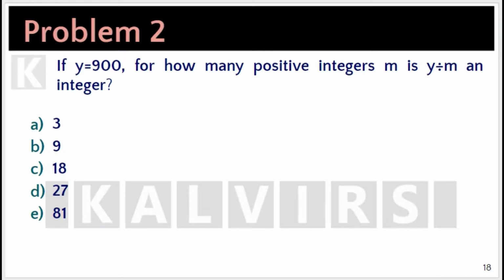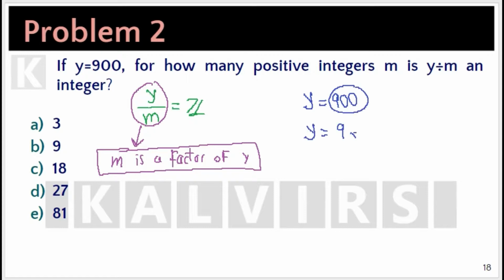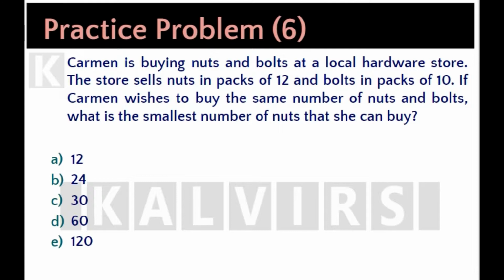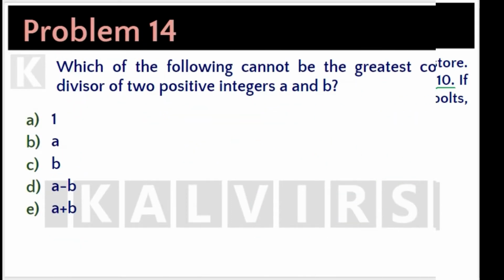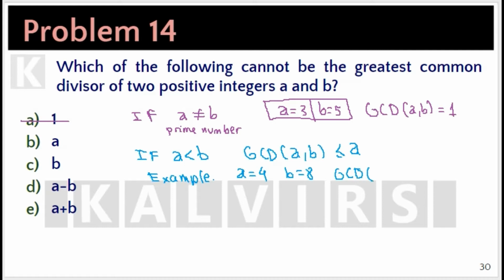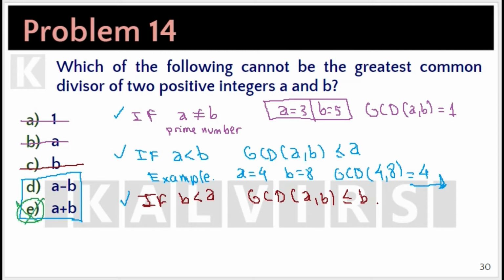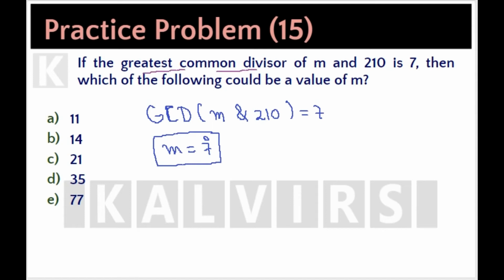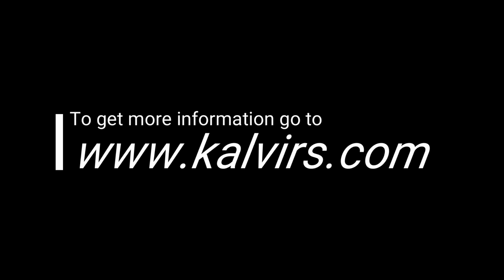LESSON 1. NUMBER PROPERTIES. ARITHMETIC SEQUENCES. PRACTICE PROBLEMS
GMAT Preparation